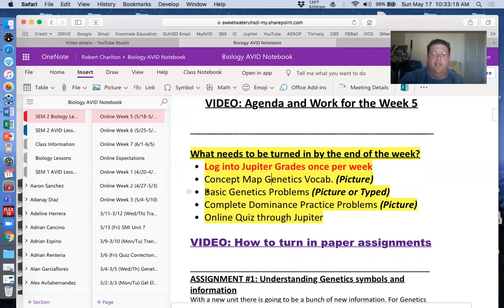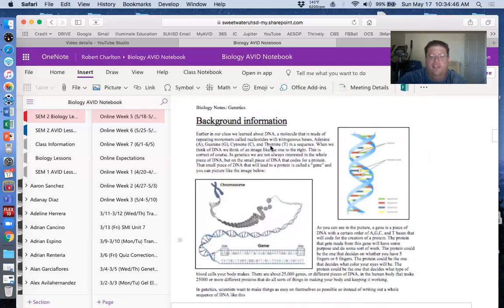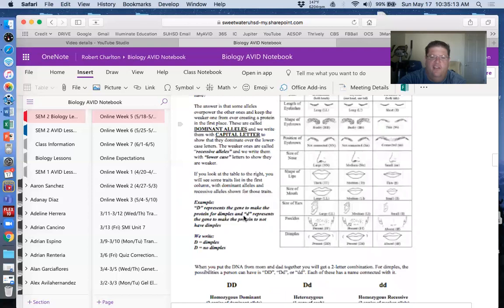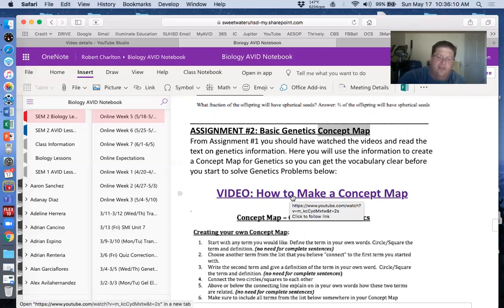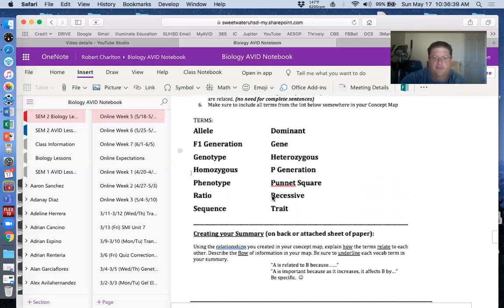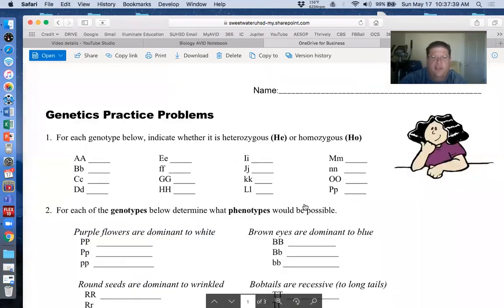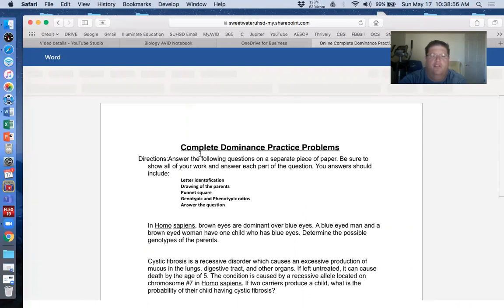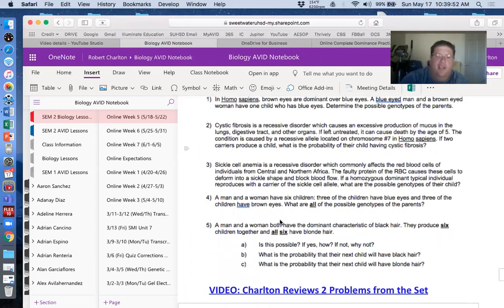Biology Week 5 Agenda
Here Mr. Charlton goes over the learning and assignments for Week 5 (5/18-5/24) covering basic genetics and complete dominance problems.